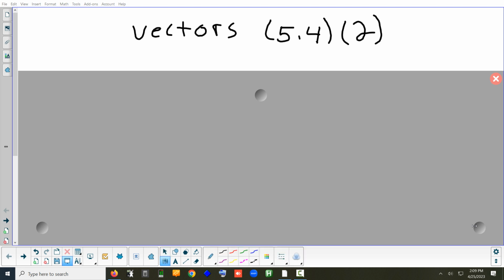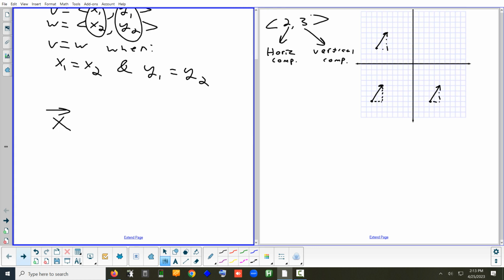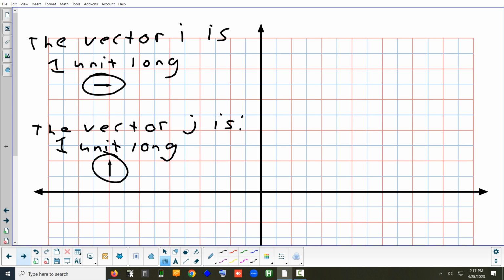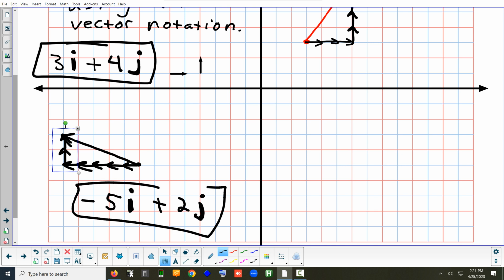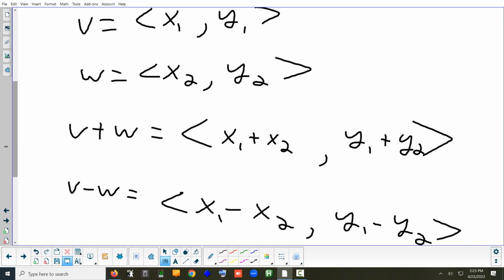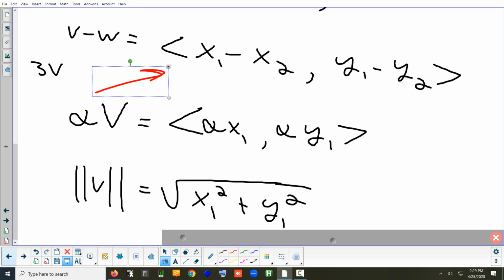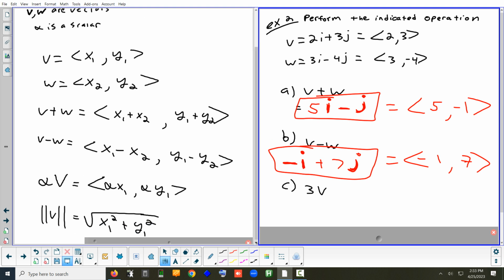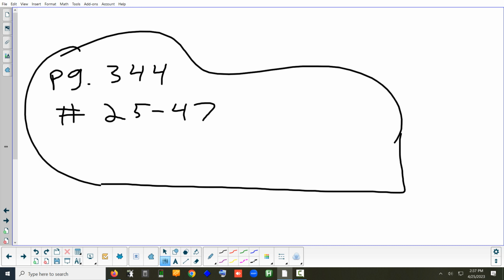5.4(2) Intro to Vectors 4-25-23